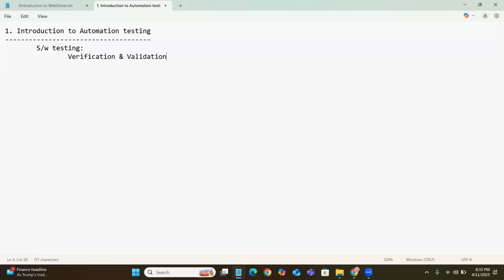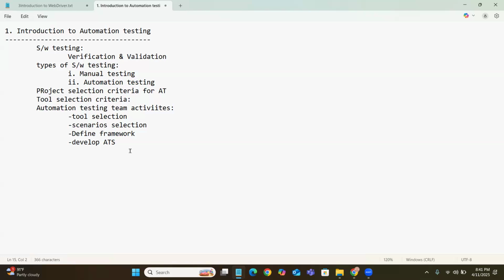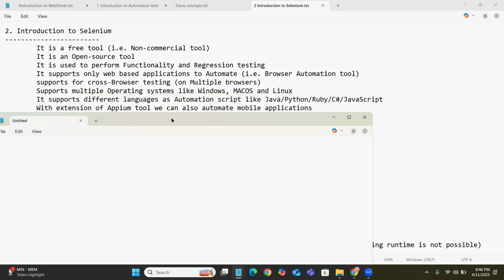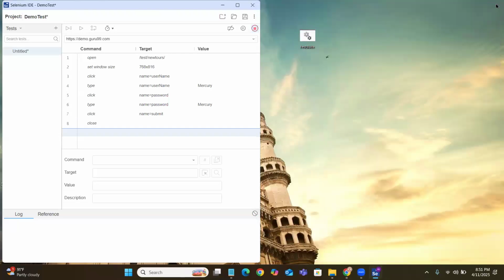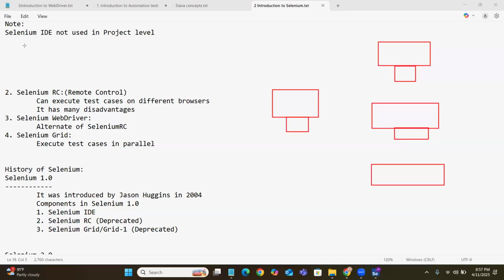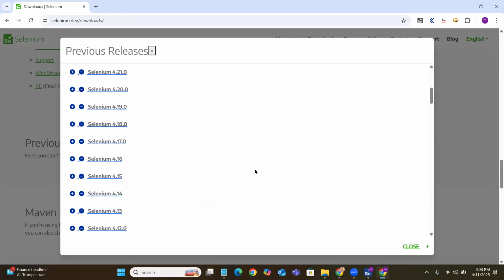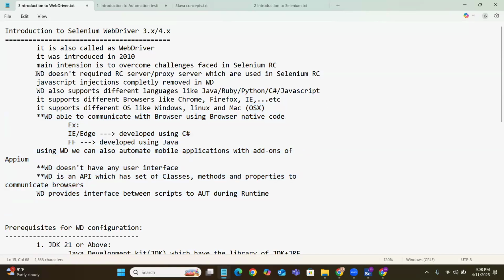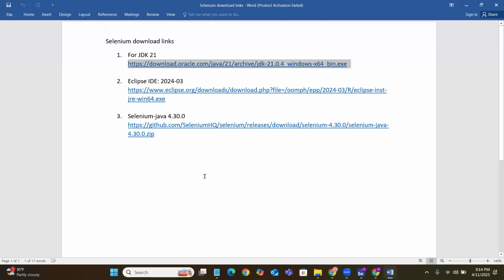SELENIUM with JAVA tutorials || Demo - 3 || by Mr. Praanav On 11-04-2025 @8:30PM IST